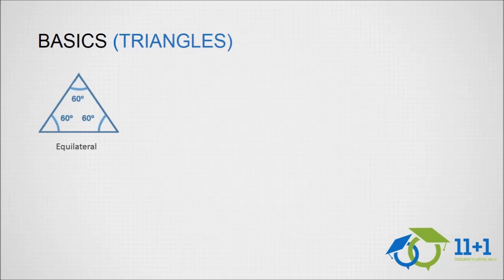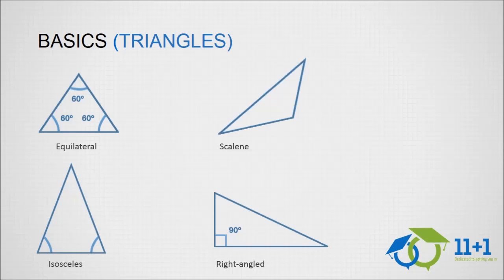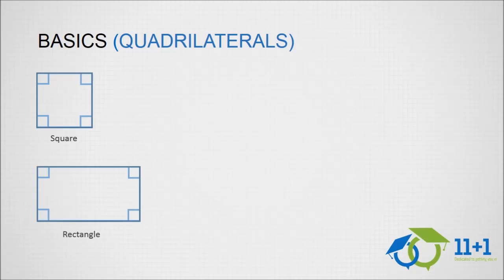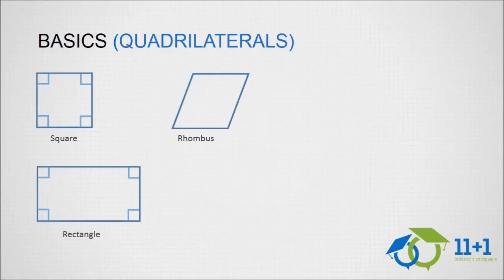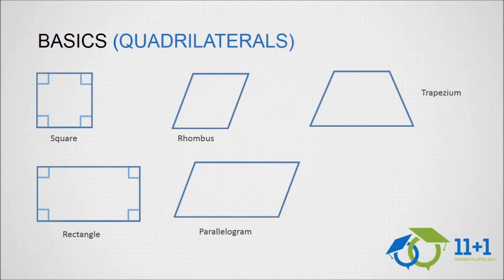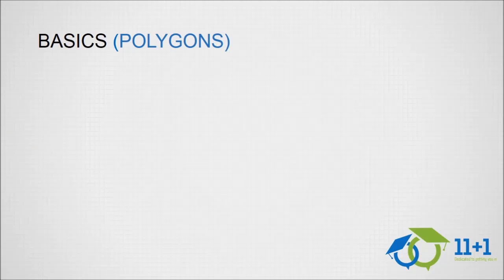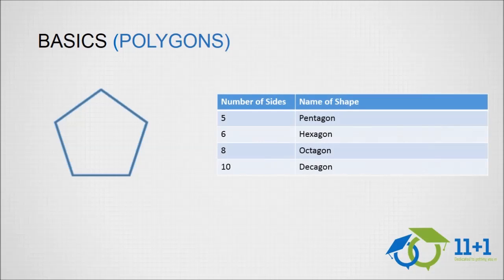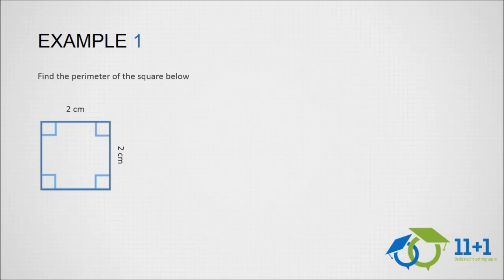Introduction to 2D Shapes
In this video we cover a variety of 2D shapes and how to recognise them, such as the different types of triangles, quadrilaterals and polygons. We also explain basic circle terminology and how to find out the perimeter of a shape.